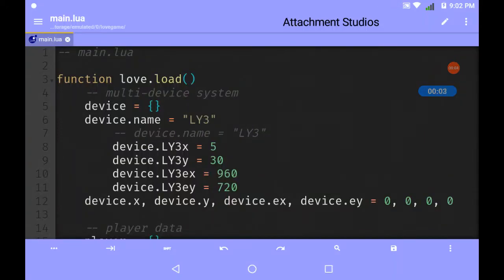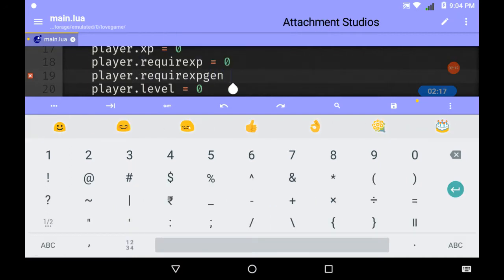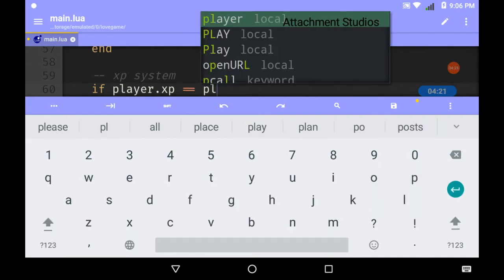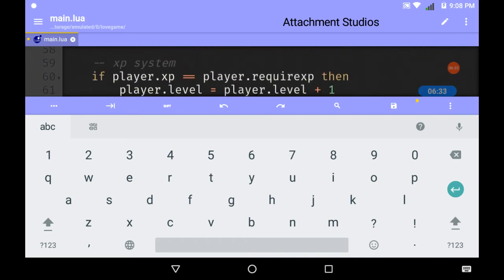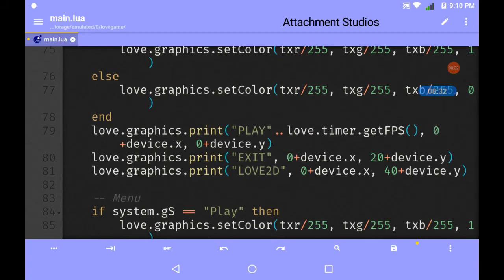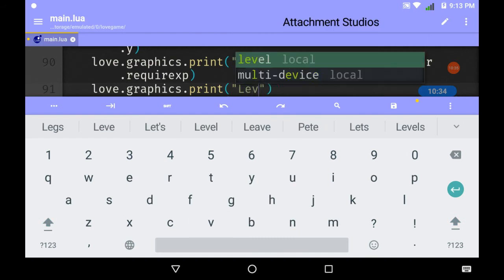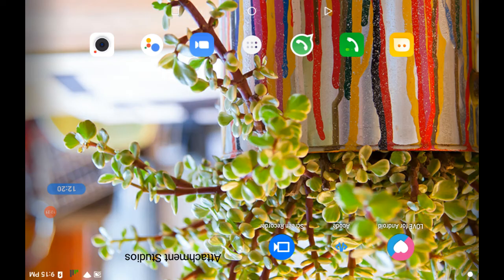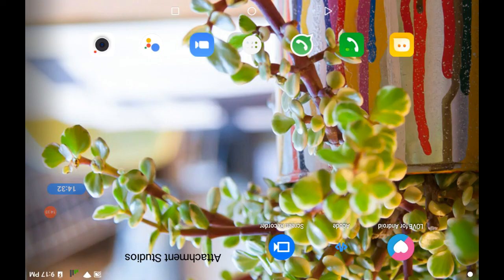LOVE2D For Android-DEVLOG7 || XP System || Attachment Studios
DevLog 7

Attachment Aditya
Attachment Studios